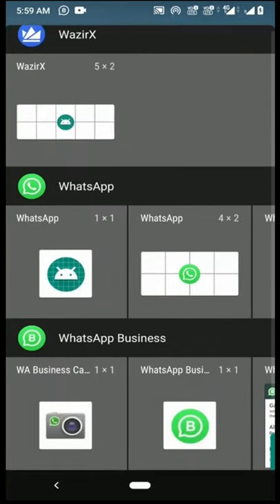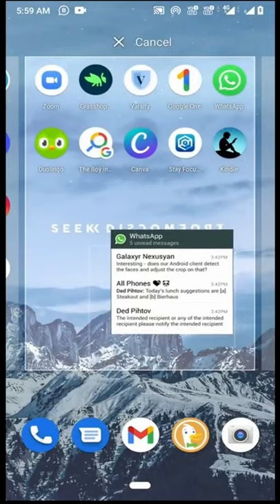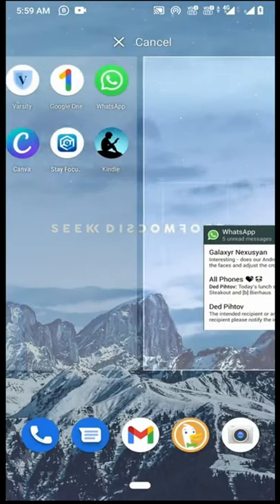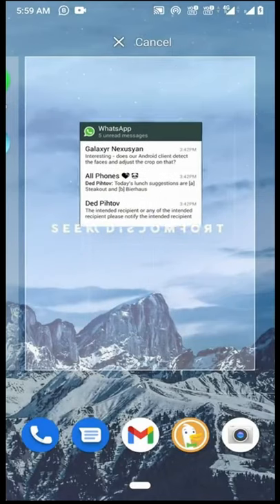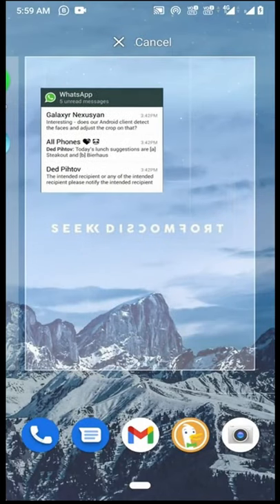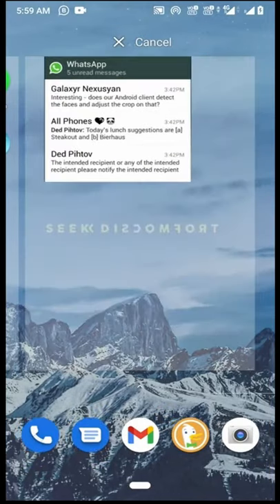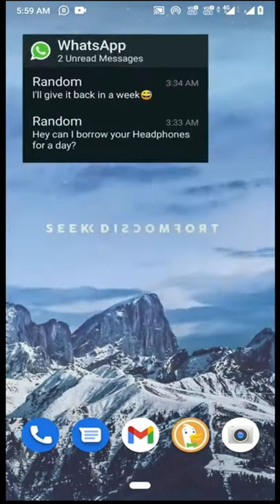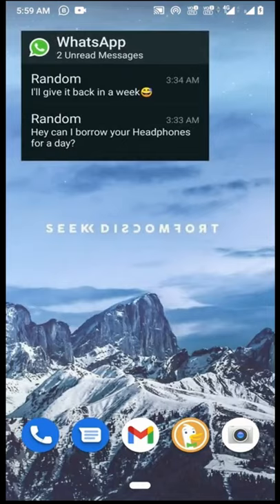How To Read Messages Without Opening WhatsApp?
In this video we will show you how you can read messages on WhatsApp without openning the app.